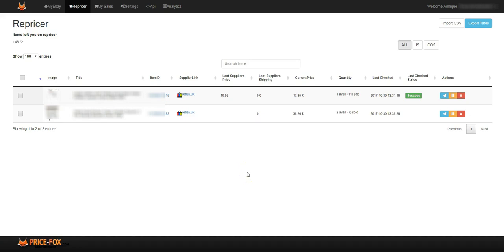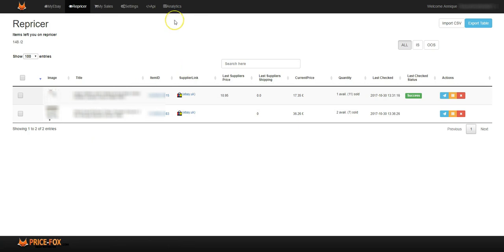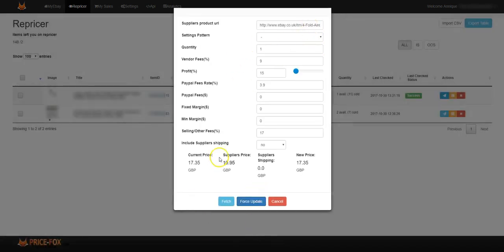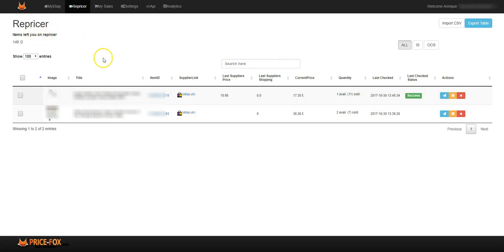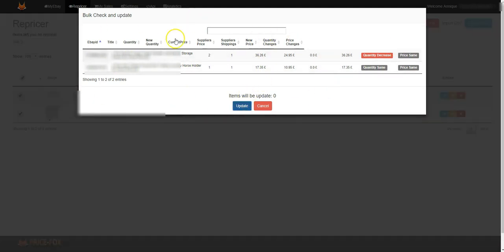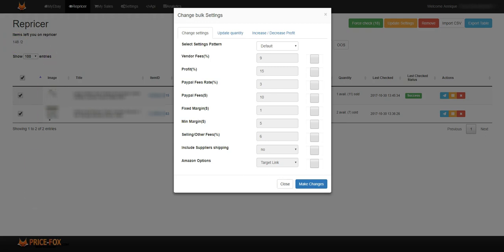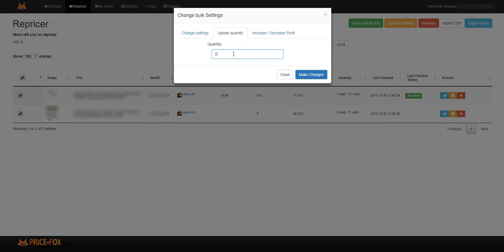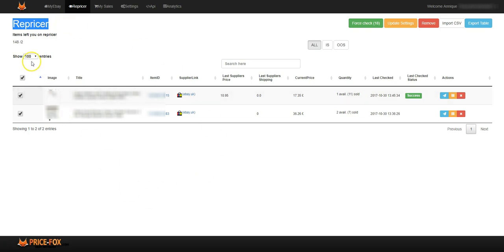PriceFox Repricer Tab - Tutorials - Ebay Dropshipping Software